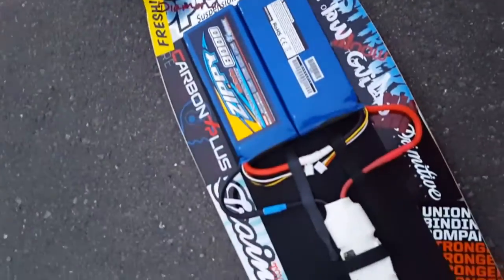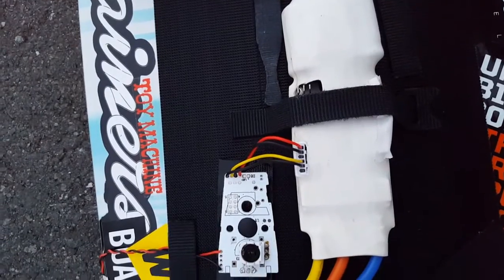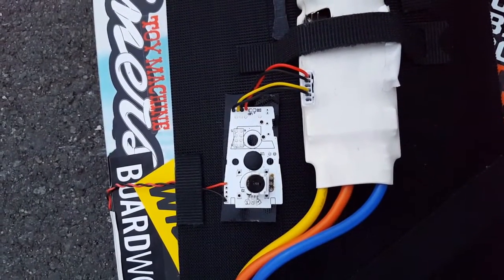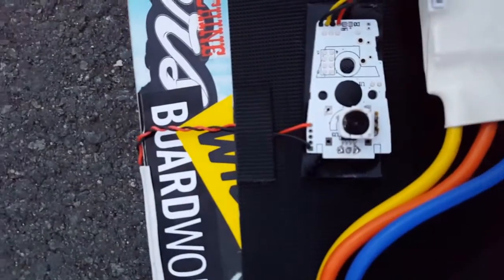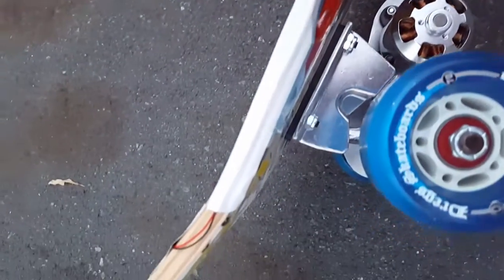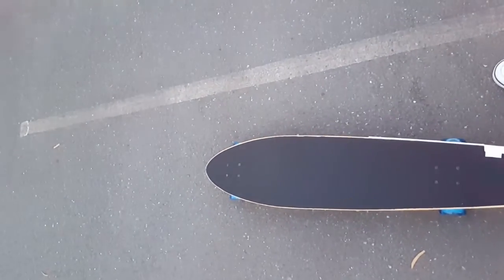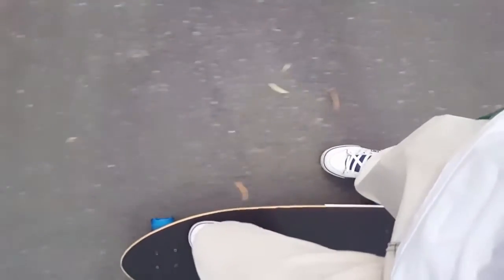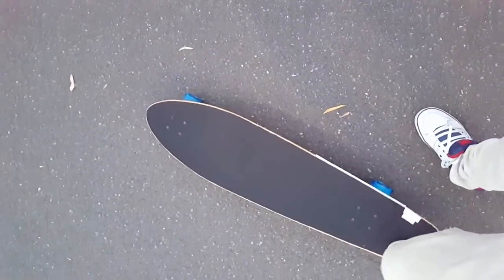Push assist skateboard prototype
A run down of the push assist prototype. an electric skateboard with no remote.